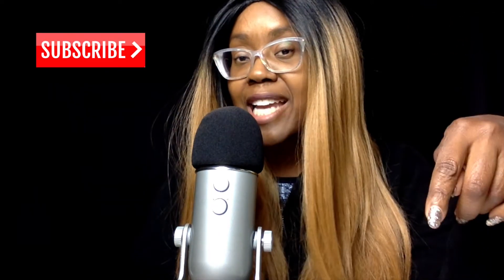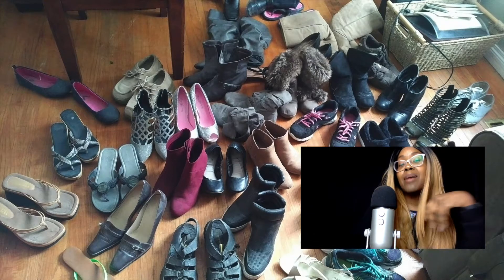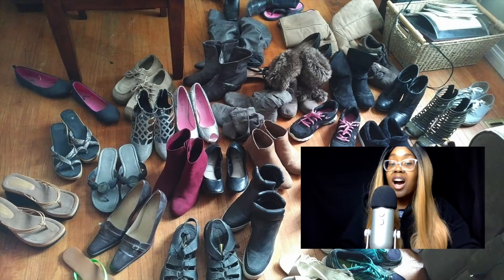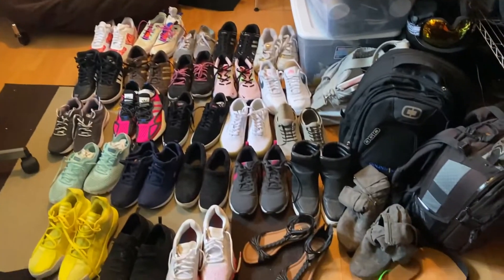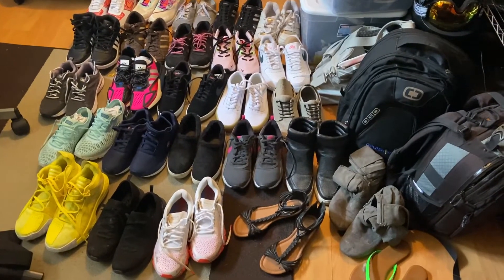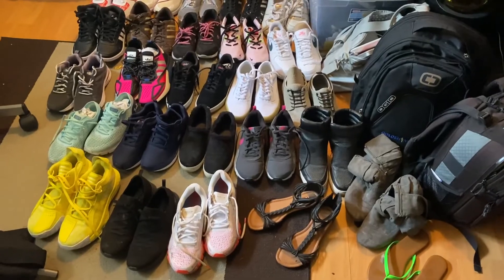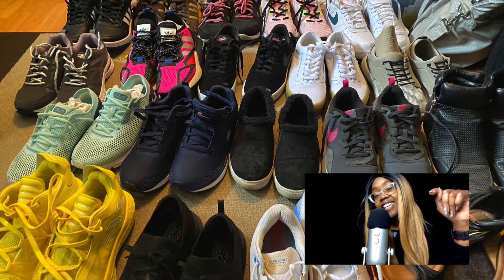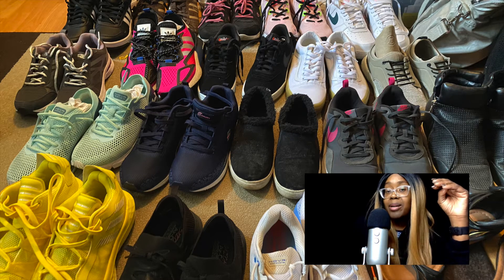GIRL SNEAKERHEAD COLLECTION REVEAL TONIGHT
Check out this new video which is an update to my sneakerhead collection.

I can also be reached here:

@moniquemassiah on Instagram
@moniquemassiah on Snapchat
@Monique Massiah Photography on Facebook